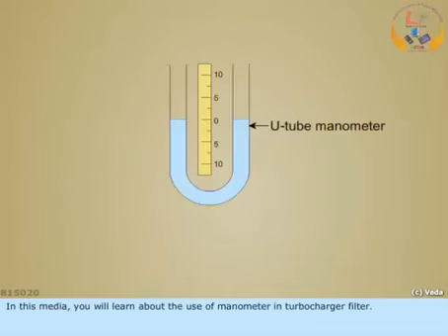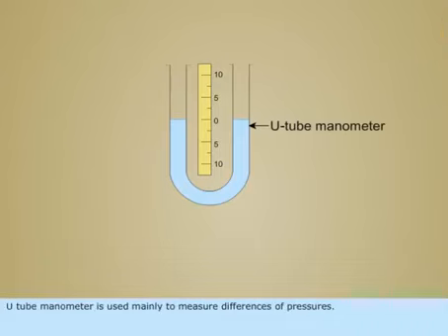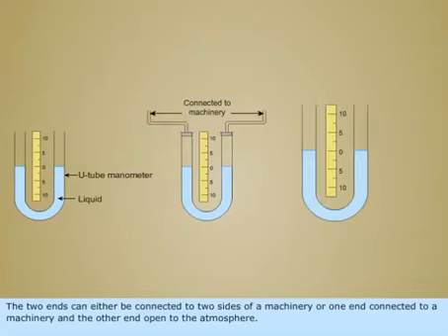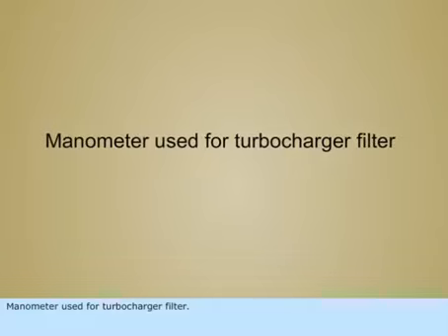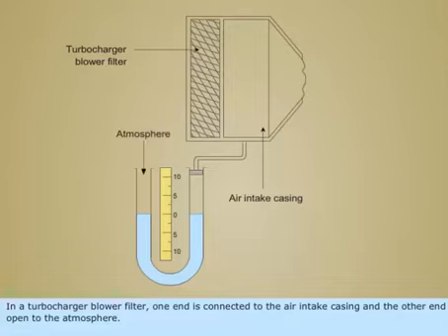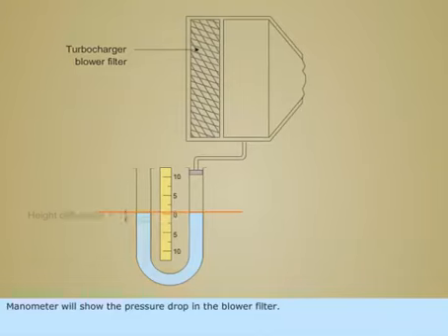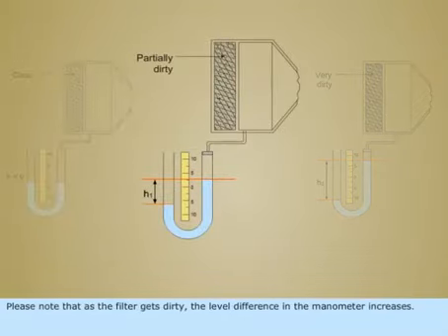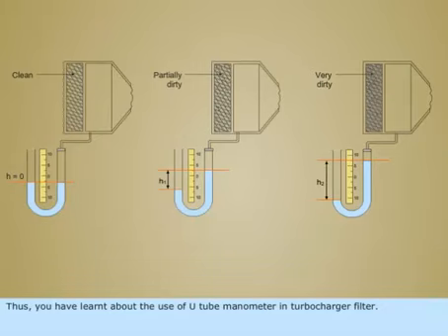Application Of U Tube Manometer